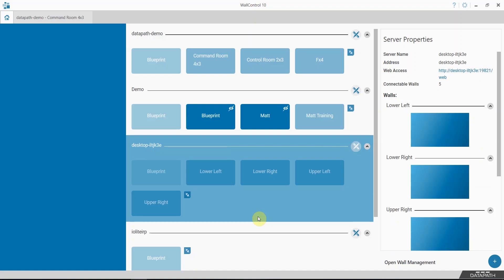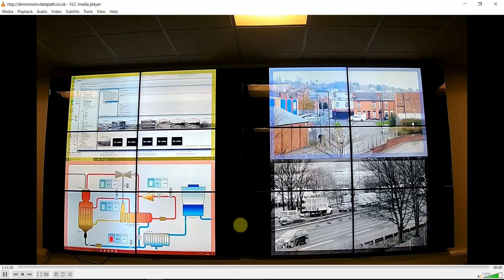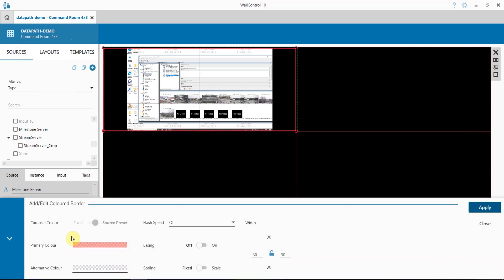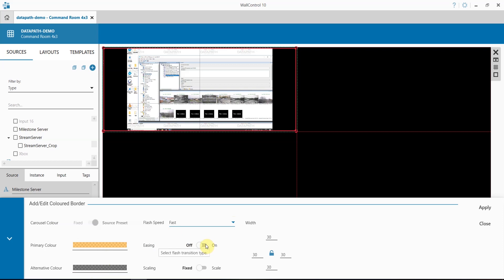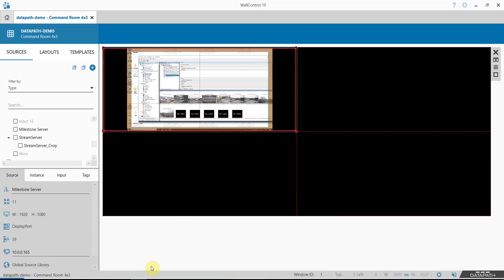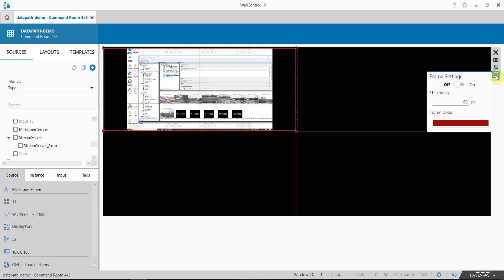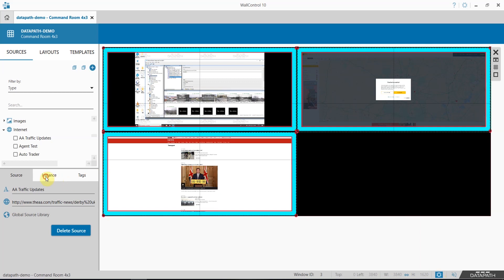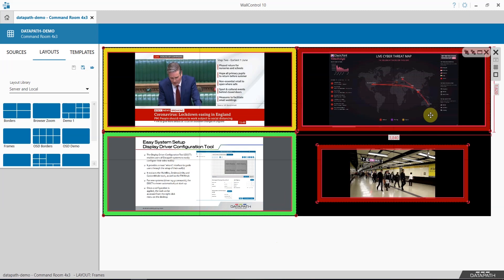WallControl 10 - Borders & Frames Tutorial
Watch this video for a tutorial on one of our latest WallControl 10 features, borders and frames.